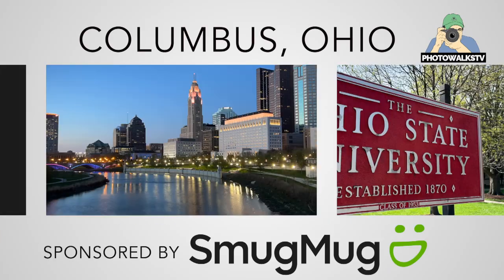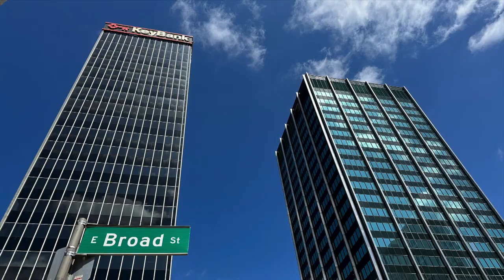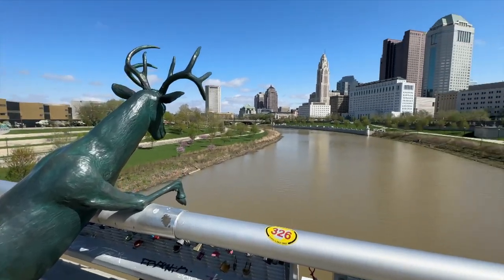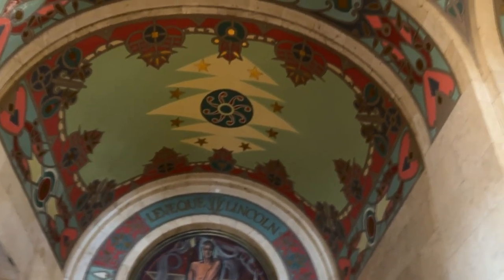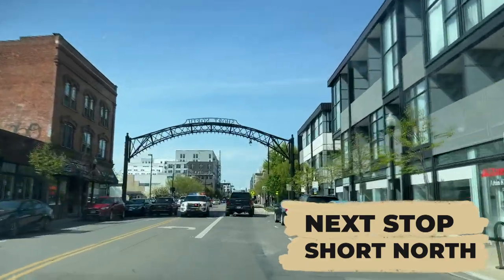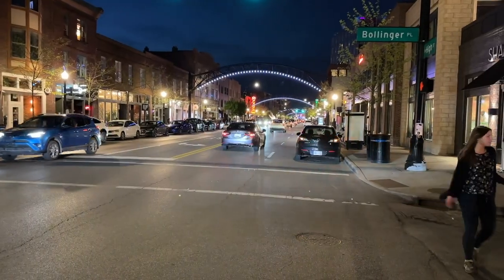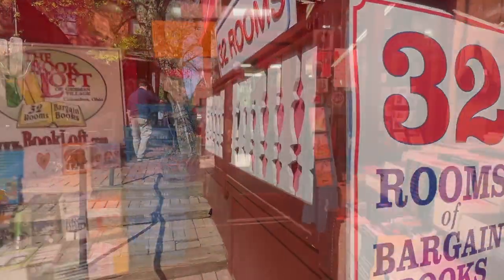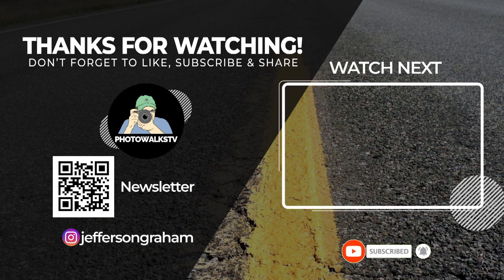Travel Photography in Columbus, Ohio: 4 Key Instagram-Worthy Spots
PhotowalksTV heads to the mid-west for a photo tour of Columbus, Ohio's best spots, including the Short North university district, German Village, Ohio Statehouse and downtown.
Jeff meets up with local photographer Wendy Pramik for a guided tour, which begins at the local camera shop, Midwest Photo. As always, Jeff tours Columbus with an iPhone, using the same mobile camera his viewers are probably using.

The PhotowalksTV with Jefferson Graham series is all about bringing viewers to iconic places in search of the best photo spots and how to get more from your smartphone camera while on the road.

Chapters
00:00 Columbus
00:38 SmugMug
00:57 Midwest Photo
01:19 Photowalk route
01:51 Rich Street Bridge
02:59 Leveque Tower
03:50 Ohio Statehouse
04:50 Short North
05:50 German Village

🌴 Photowalkers! You might also enjoy these recent episodes

Gear:
Cameras:
iPhone 13 Pro Max and 14 Pro Max
Samsung Galaxy S21 Ultra
GoPro Hero 11
DJI Mavic Air 2S
Insta360 X3
Audio: Rode Wireless Go II
Tripods: Manfrotto Element Mark II
Insta360 Selfie Stick/Tripod
Manfrotto Smartphone tripod adapter
Cage: Smallrig Video kit
Power bank
Lighting: LumeCube 2.0
USB Drive for iPhone